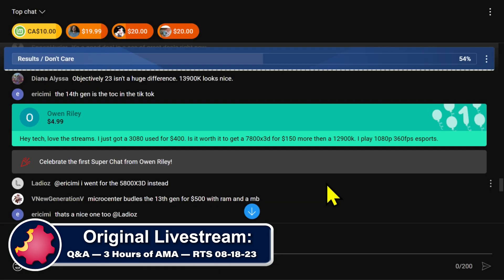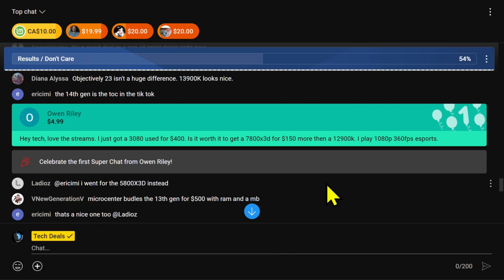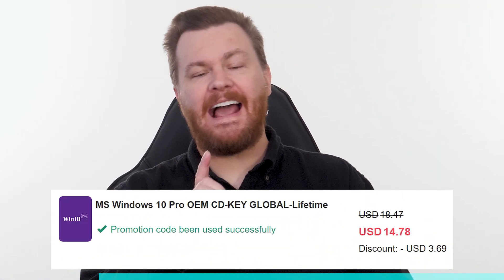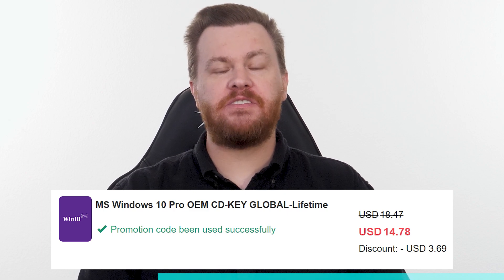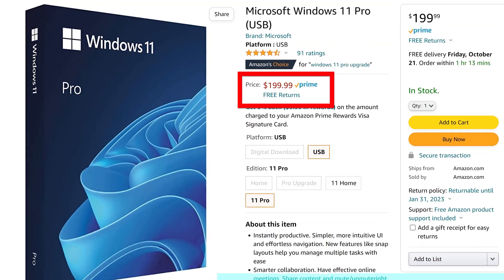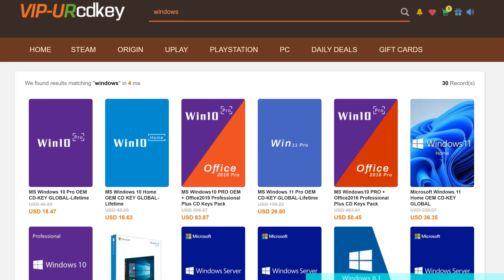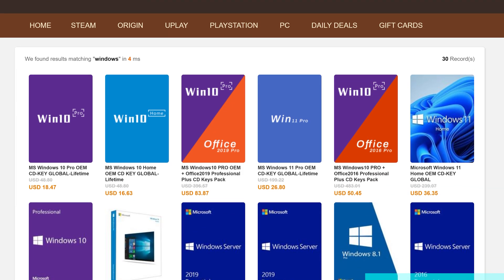Esports Excellence: Which CPU Delivers the Highest FPS Performance — Byte Size Tech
— Live Stream —
Q&A — 3 Hours of Answering Viewer Questions — AMA — RTS 08-18-23

RTS 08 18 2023 BST High FPS Esports which CPU   urcdkeys